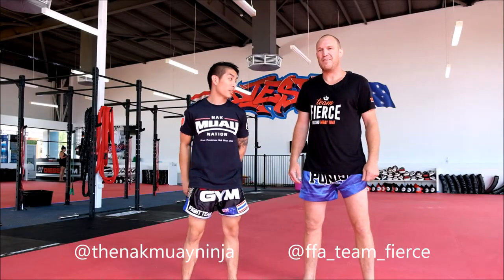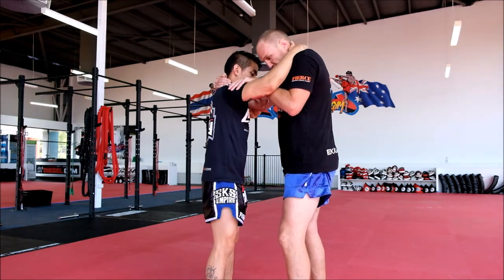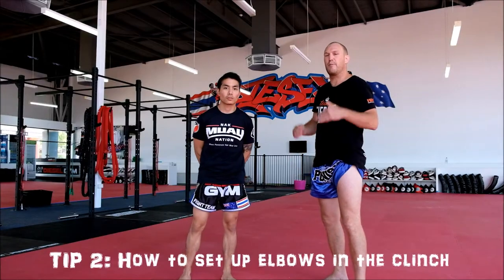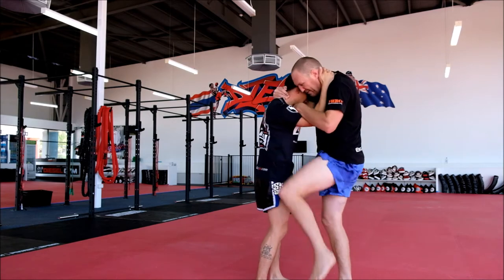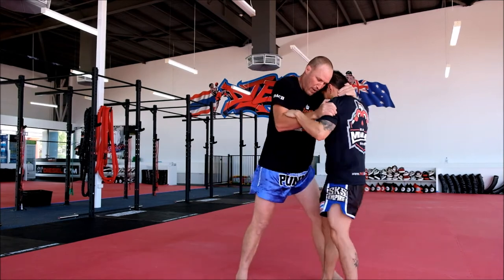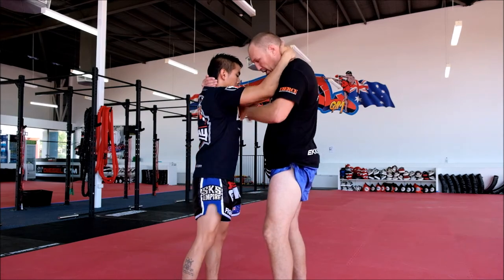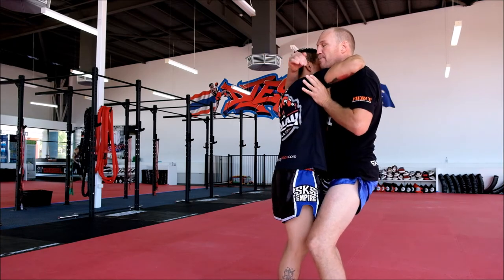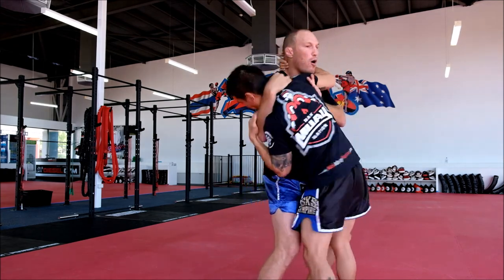3 of top tips from the clinch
Here is 7x world champion Eugene Ekkelboom known for his very strong clinching skill, sharing with you his top 3 tips to help you when you enter the clinch.  Check it out!